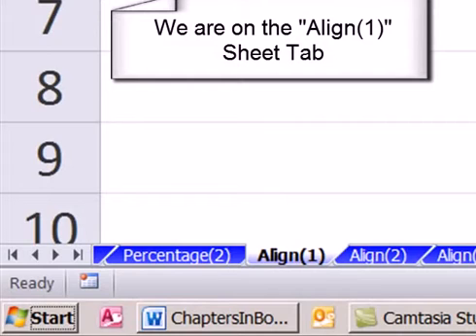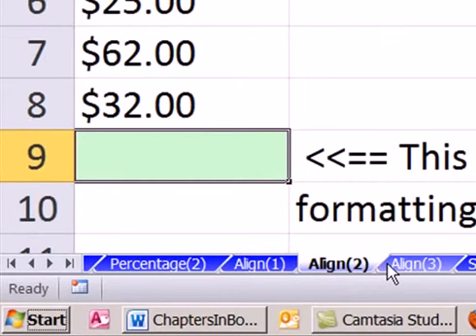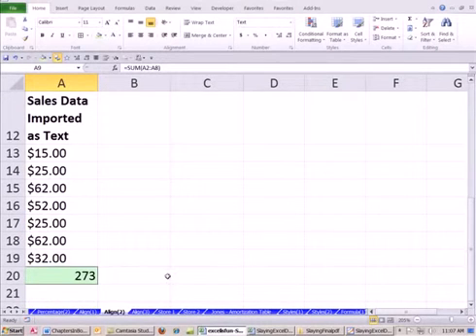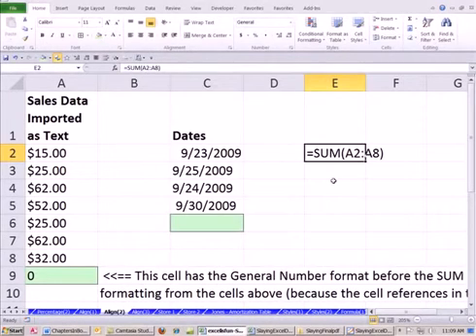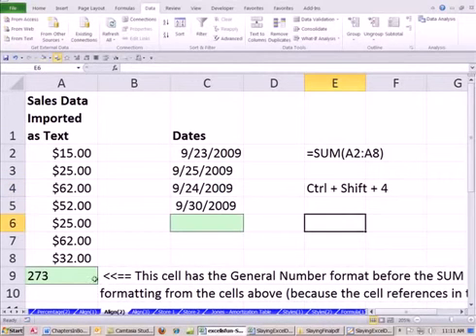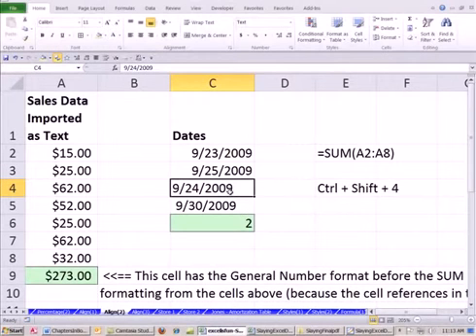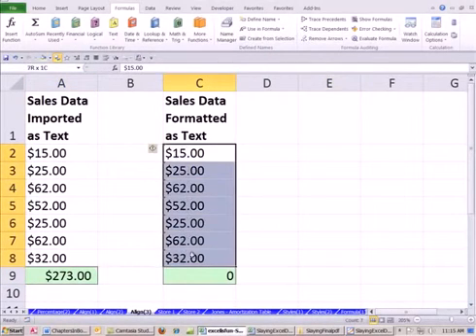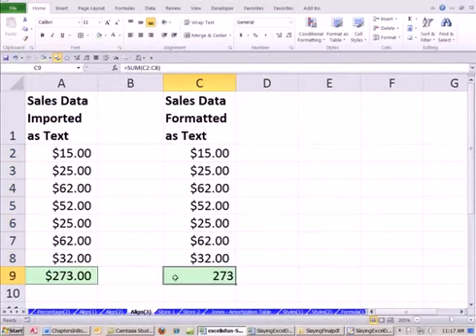Capture - 7 - Microsoft Excel -Data Alignment Pitfalls & Advantageous Tricks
Data Alignment Pitfalls & Advantageous Tricks